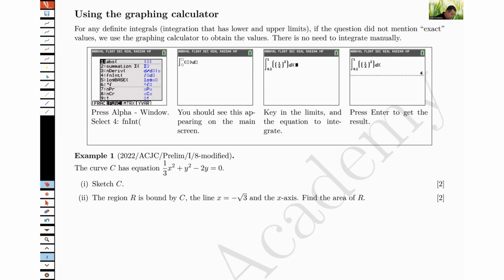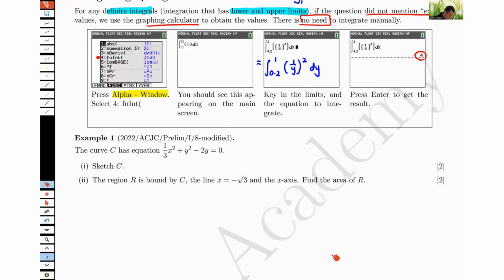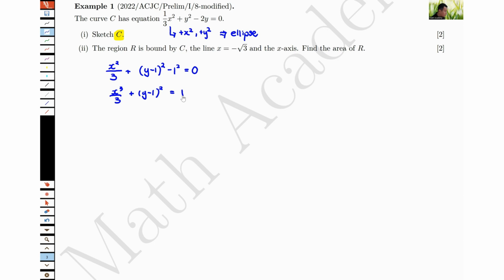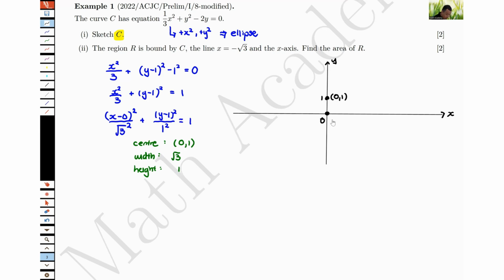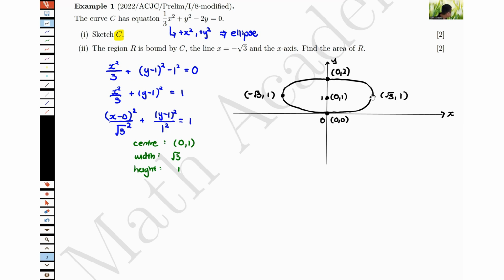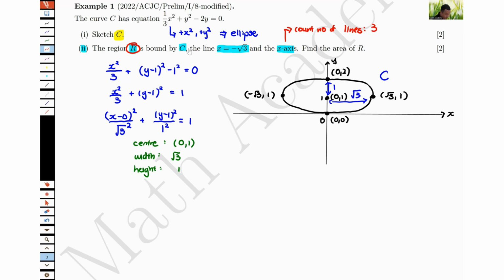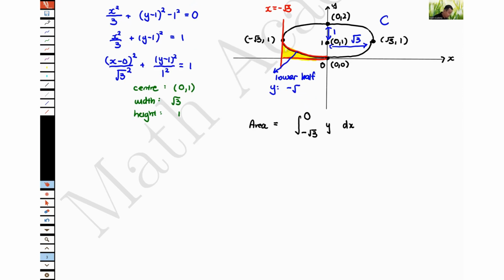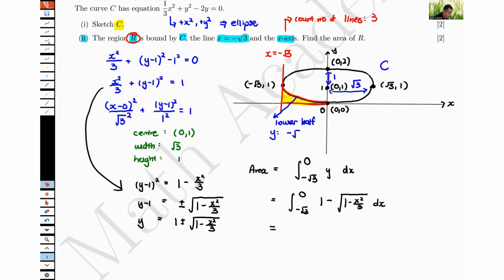H2 Math Tuition | Applications of Integration Using GC (Definite Integrals & Area)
This H2 Math tuition video covers an applications of integration question commonly tested in JC H2 Mathematics exams. We demonstrate how to use the graphing calculator (GC) to evaluate definite integrals and find the area under curves clearly and efficiently.

In this lesson, you will learn how to:
Use GC to sketch graphs accurately
Identify the correct region for integration
Set up and evaluate definite integrals
Solve area questions step by step using exam-ready methods

This video is ideal for students looking for H2 Math tuition, JC Math tuition, or A Level Mathematics revision, especially for integration applications and GC skills.